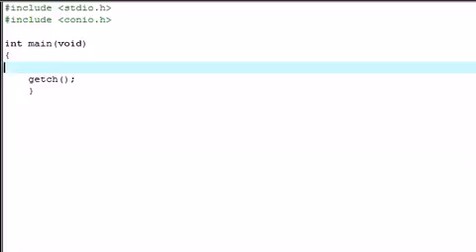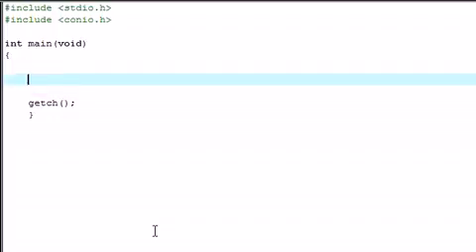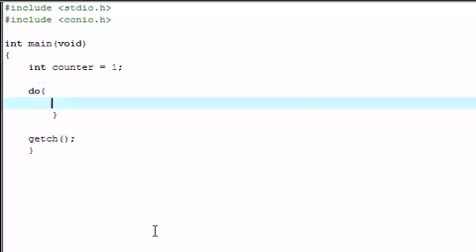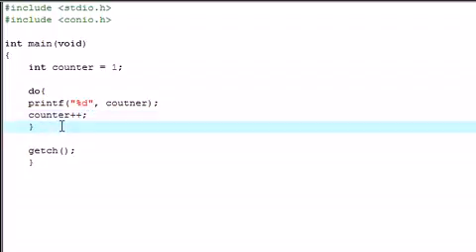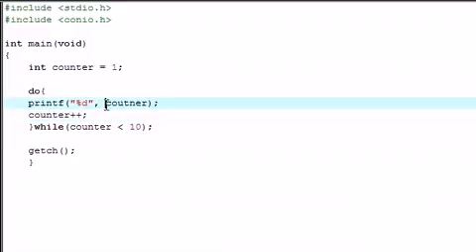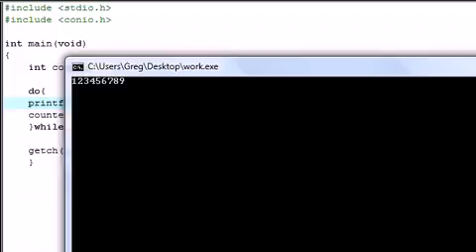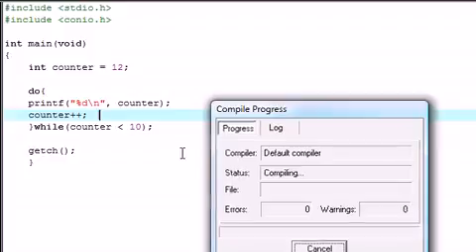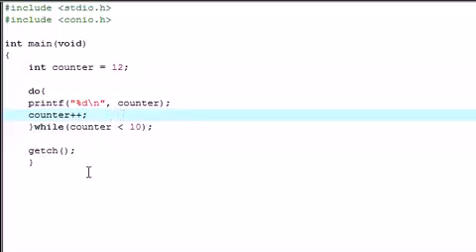9 Do While Loops